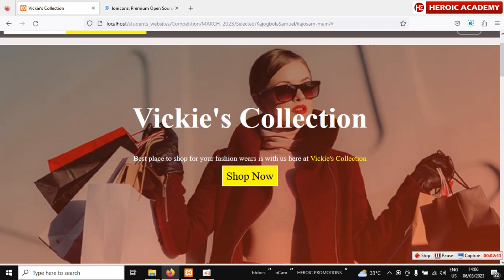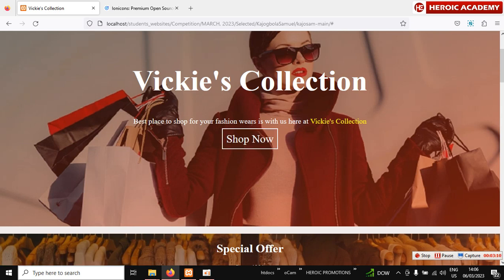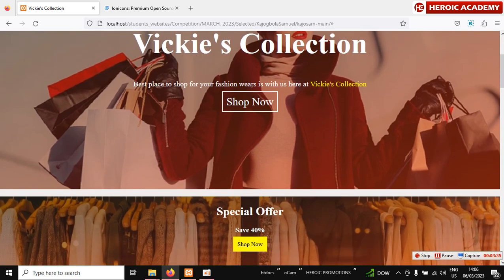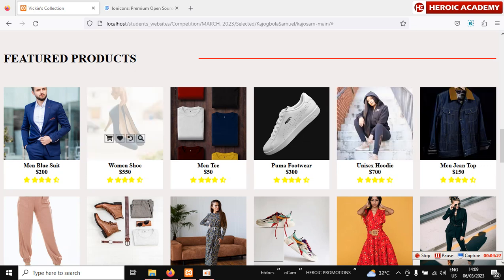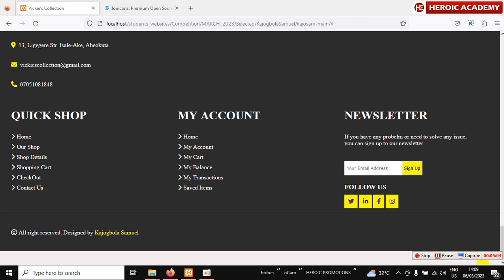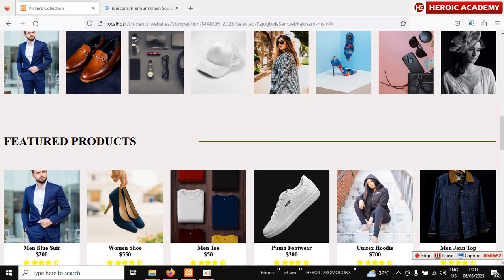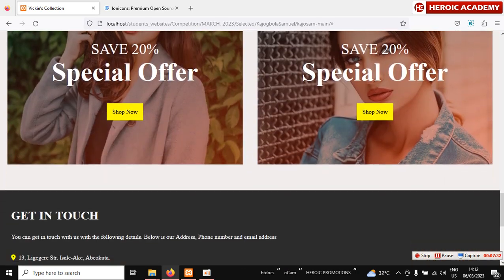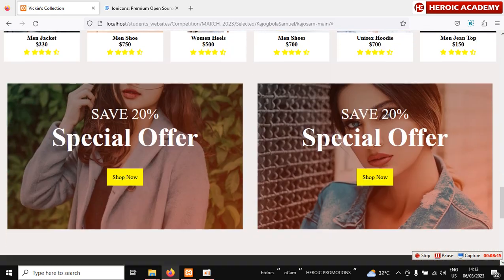Kajogbola Samuel Project correction